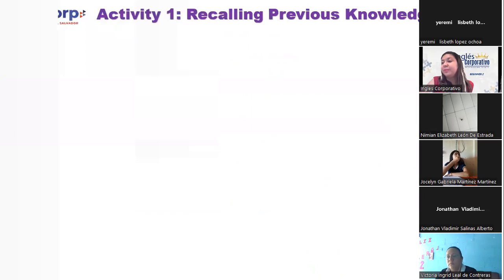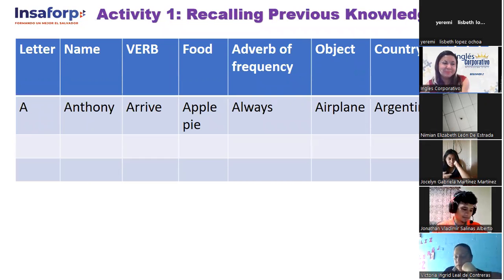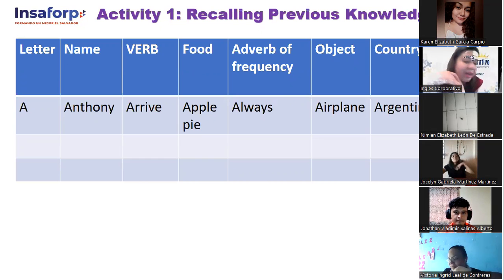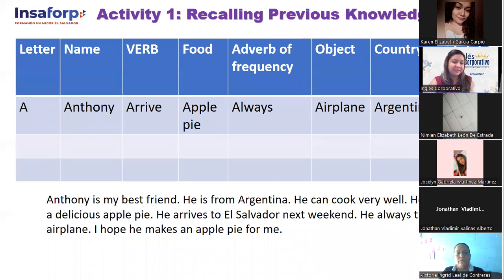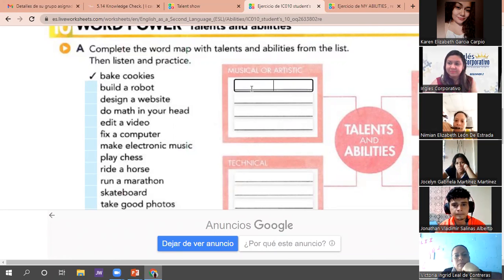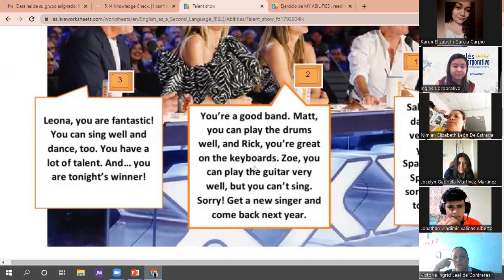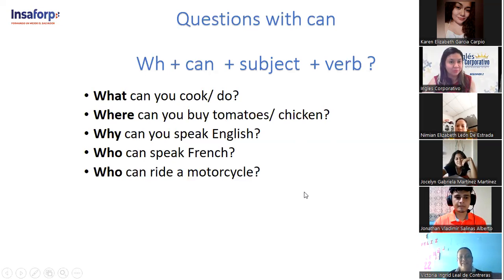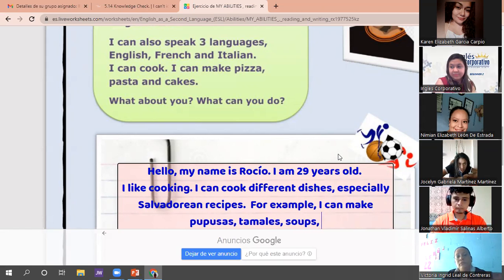Inglés Corporativo-Sept. 29th, Can and Can't for abilities